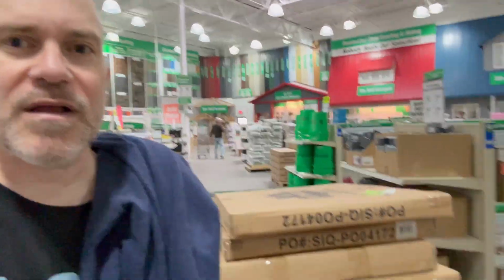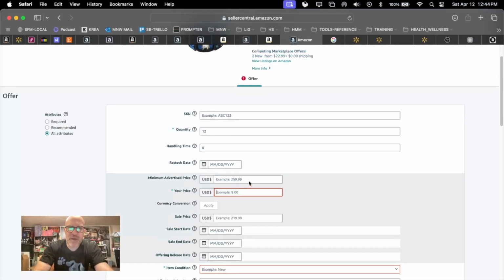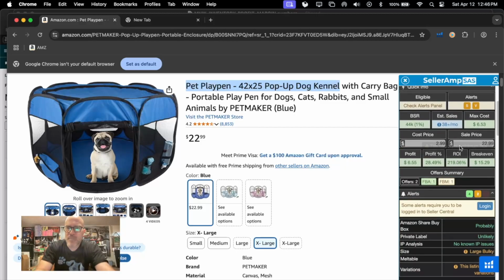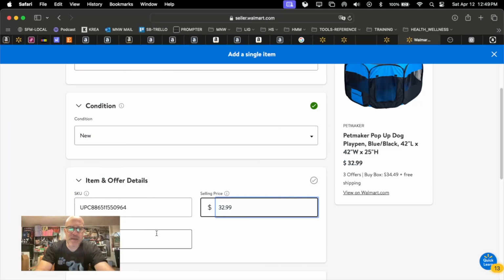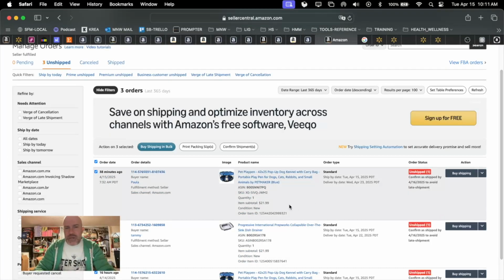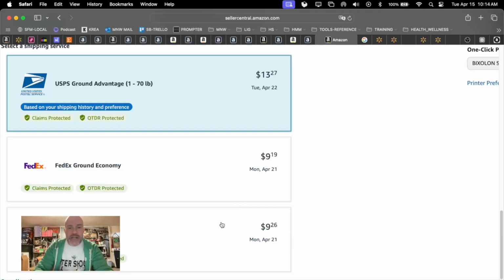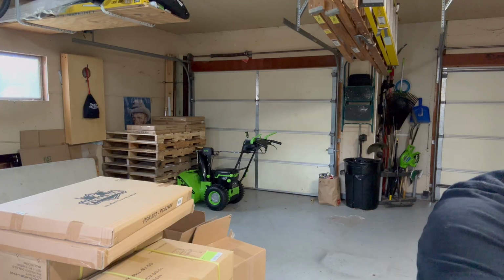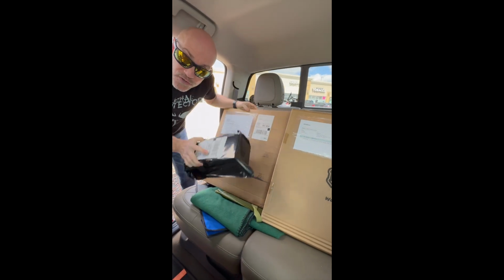Start to Finish: How to Source, List, and Ship Products on Amazon - Sidehustle Selling 042425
Try SellerAmp!  The tool used to analyze products.

Ready to launch your profitable Amazon reselling side hustle? In this comprehensive video, I'll walk you step-by-step through the process—from sourcing a profitable product and creating the listing, to packing and shipping the order. See how easy it can be to build a successful Amazon business from home!

Perfect for beginners looking for a complete, easy-to-follow guide. You'll have everything you need to confidently start selling on Amazon today!